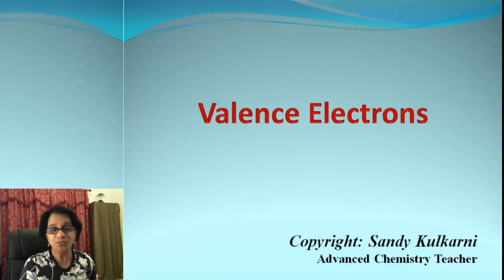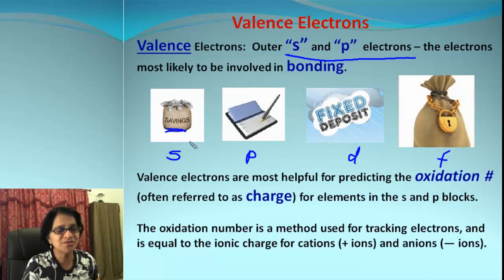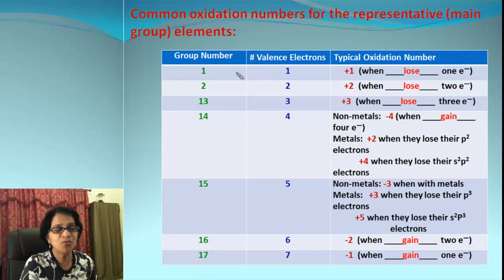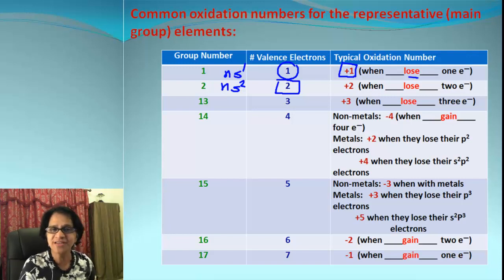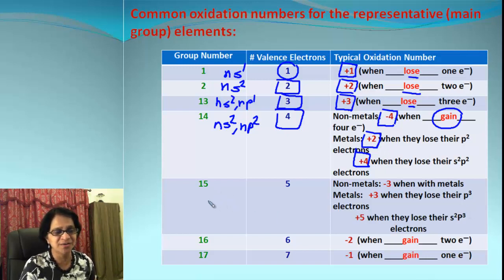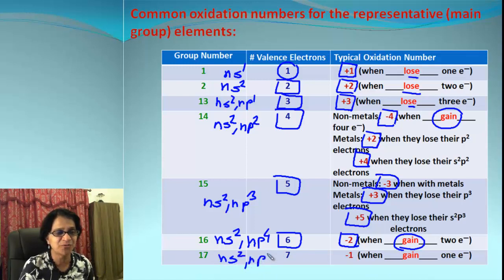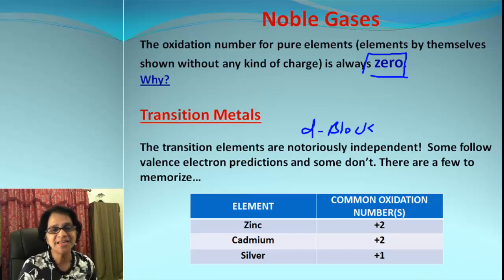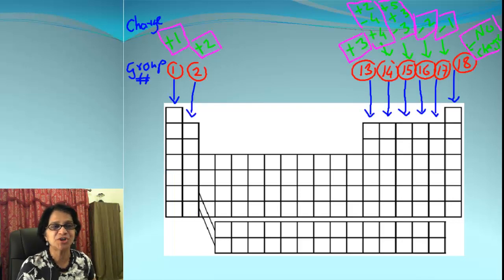Valence Electrons from Periodic Table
Learn how to quickly find valence electrons from the element's location in the Periodic Table